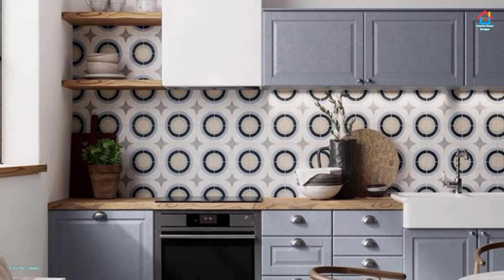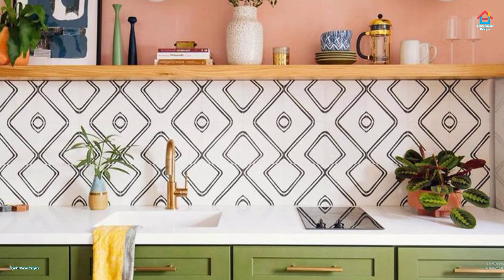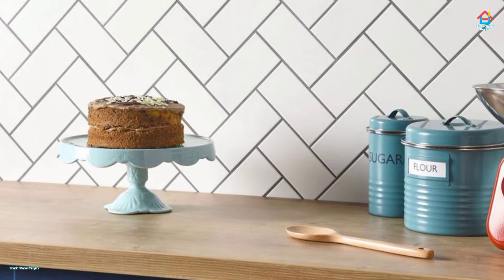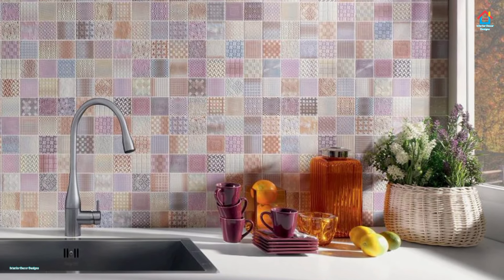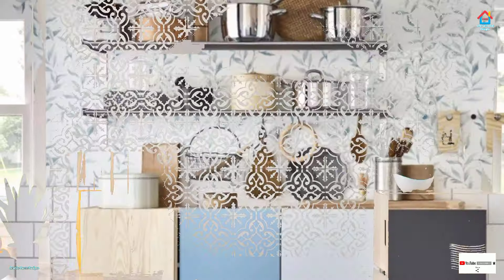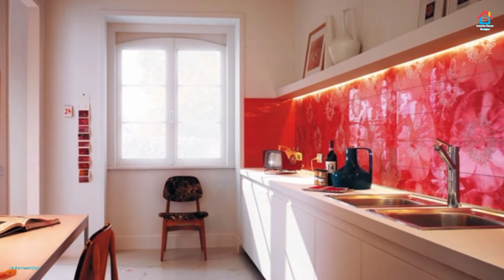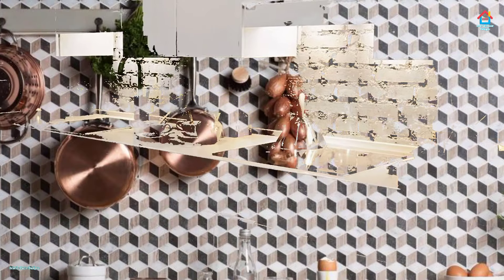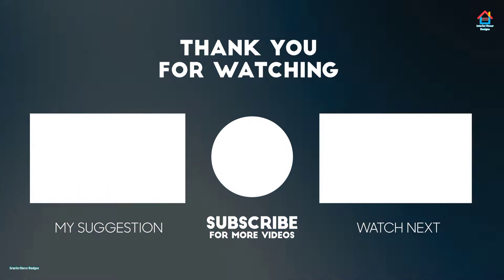120 Best Kitchen tiles design 2020 - Modular kitchen wall tile designs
Most modern kitchen tiles design give a clean a beautiful kitchen look. Modular kitchen tile designs can make your kitchen tile looks awesome and your kitchen tiling will glow. Kitchen ceramic tiles and other tiles are simple to install and are safe against backsplash in kitchen. SO take inspiration from these beautiful kitchen wall tiles and make your kitchen into modern kitchen with best tiles.